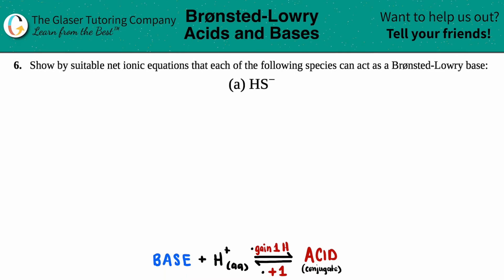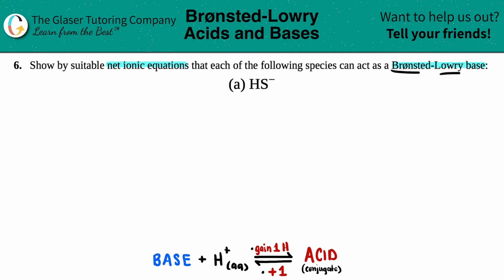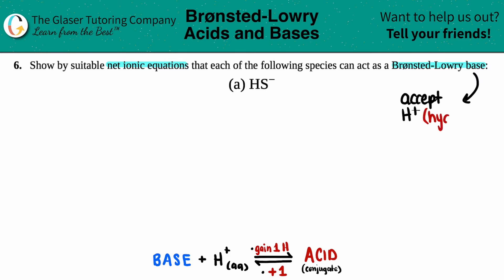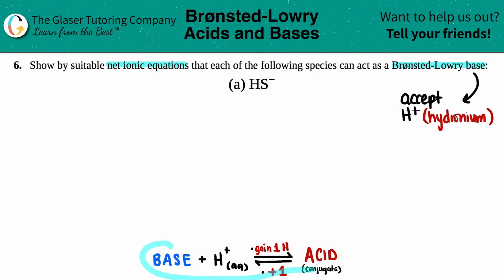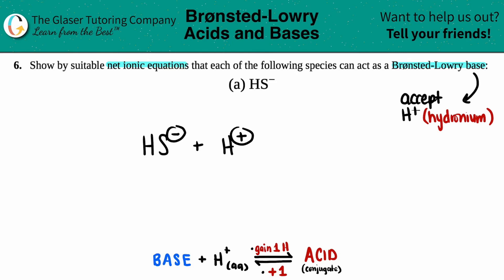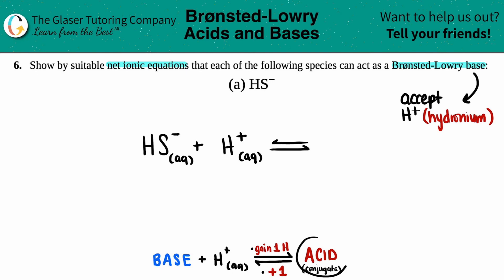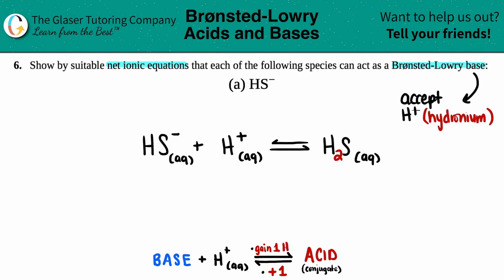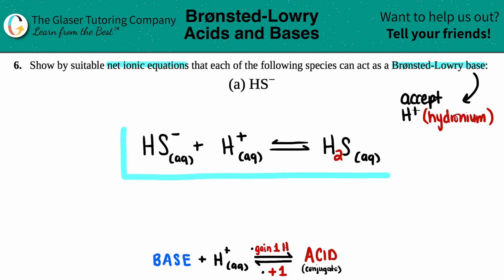14.6a | How does HS− acts as a Brønsted-Lowry base?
Show by suitable net ionic equations that each of the following species can act as a Brønsted-Lowry base:
HS−